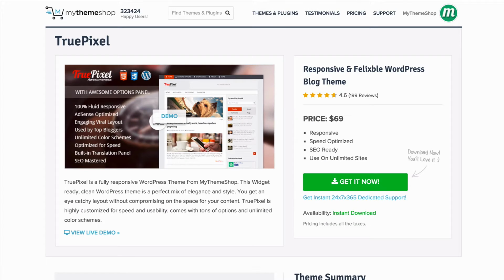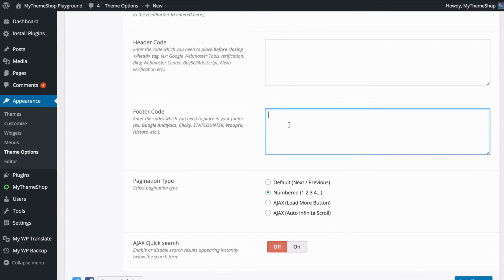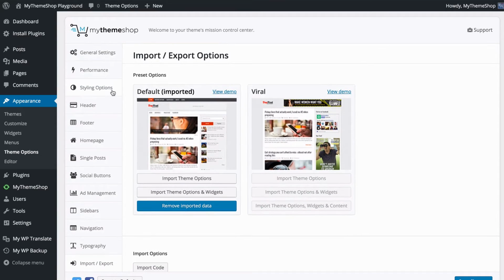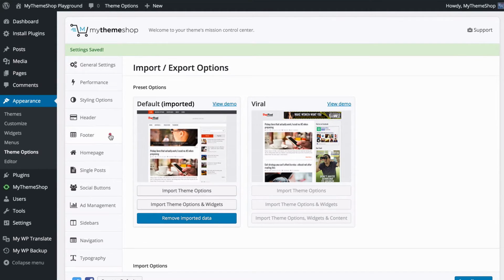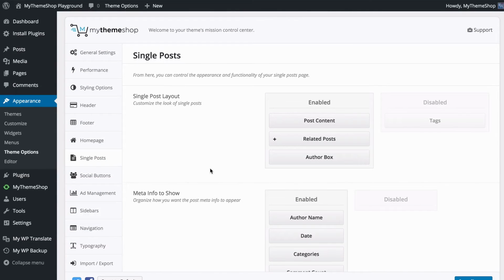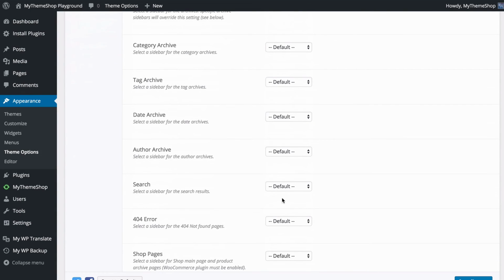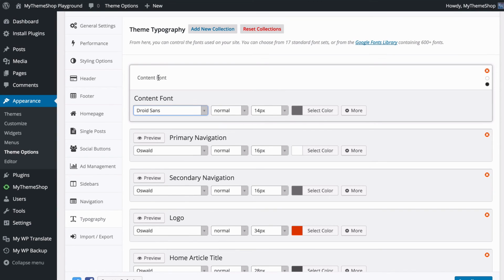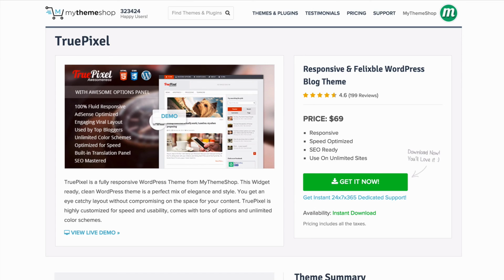TruePixel WordPress Theme Setup Tutorial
TruePixel is a fully responsive WordPress Theme from MyThemeShop. This Widget ready, clean WordPress theme is a perfect mix of elegance and style. You get an eye catchy layout without compromising on the space for your content. TruePixel is highly customized for speed and usability, comes with tons of options and unlimited color schemes.